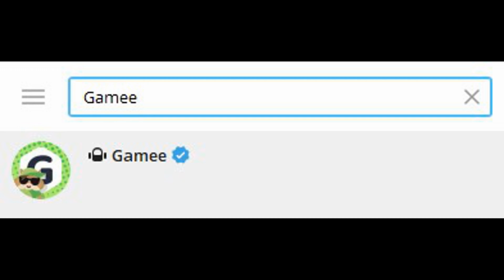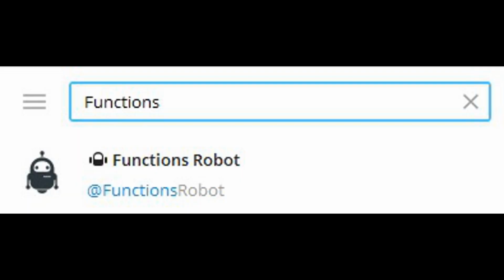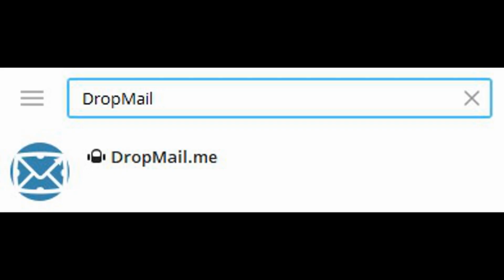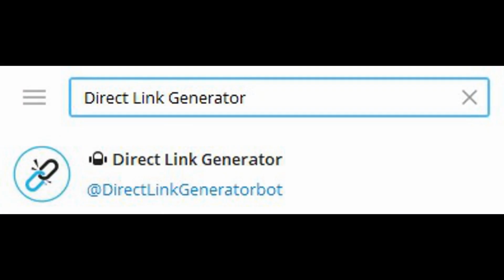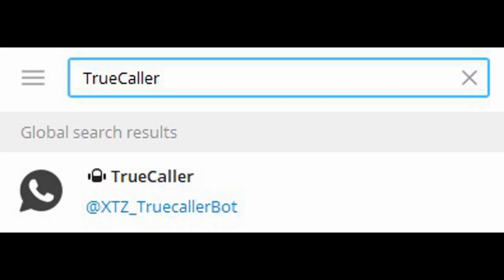Make Your Life Easy with These Top 5 Telegram Bots: A Must-Watch!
Telegram is a popular messaging app that is known for its extensive features and versatility. One of the best features of Telegram is its bots, which can help you automate tasks and make your life easier. In this video, we'll introduce you to the top 5 Telegram bots that will help you to make your daily tasks easy.